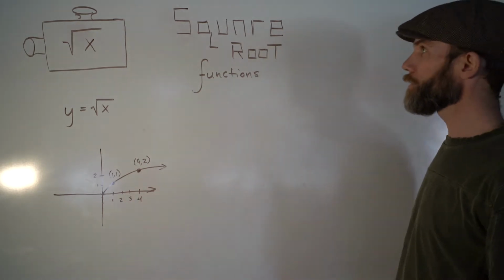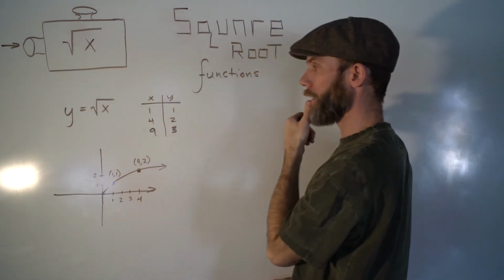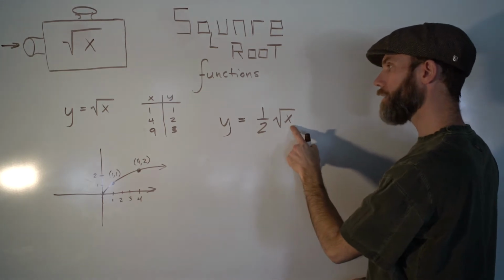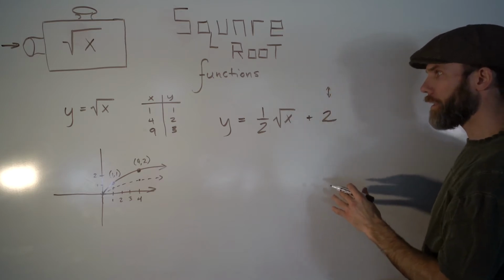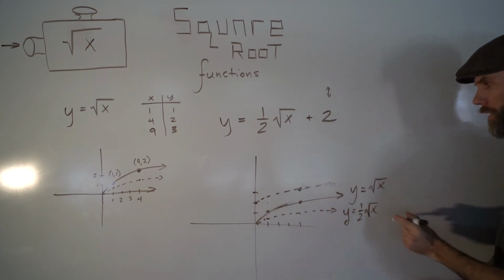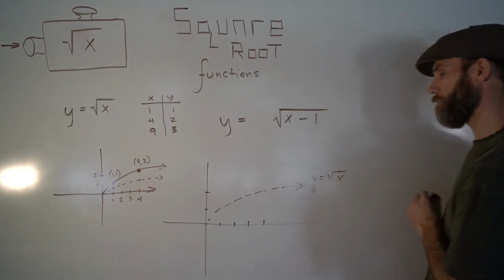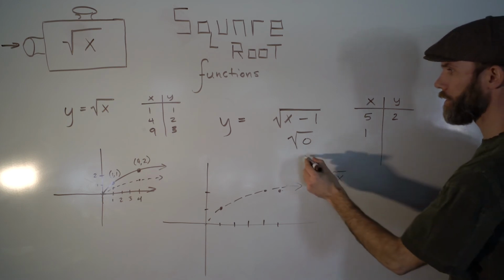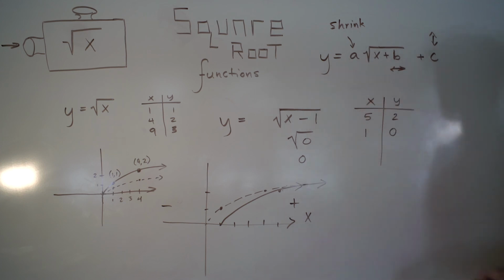Shifting Square Root Functions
All functions shift in a similar fashion because all functions are an imput output machine!  This video focuses on square root functions, how to draw the parent function, and shift it up down left right or compress the height.